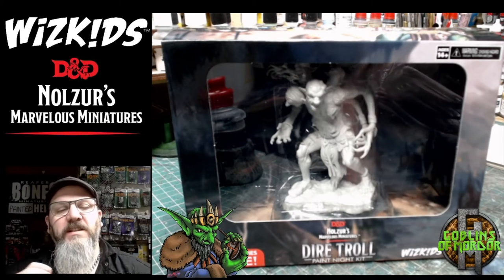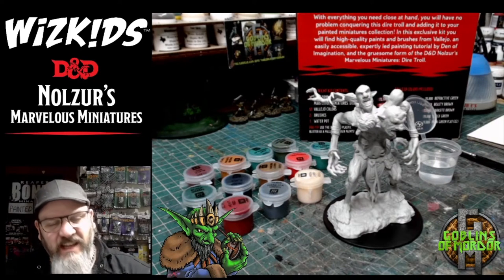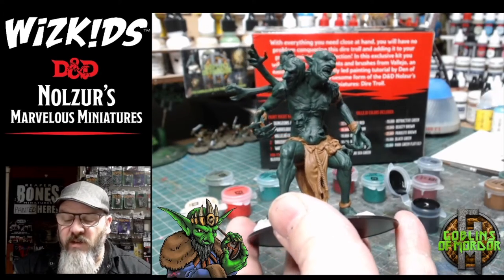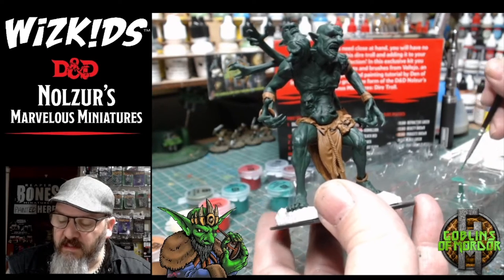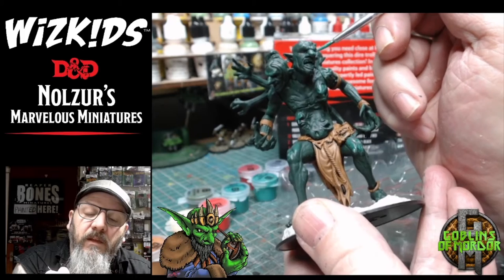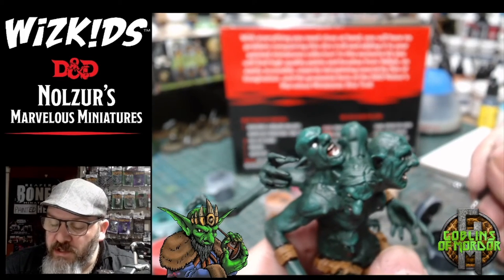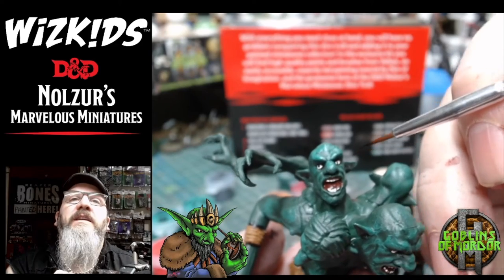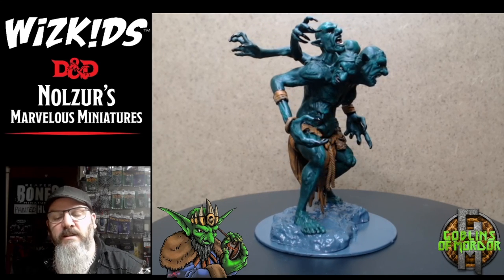Wizkids Games, Beginners Guide, Back to Basics, Dire Troll Paint Night Kit, D&D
Using only the paints/brushes from the Paint night set we go back to basics
If you want to join in with me painting miniatures come and say hi on Twitch every Monday at 8.00p.m and Thursday 7.00 p.m UK Time